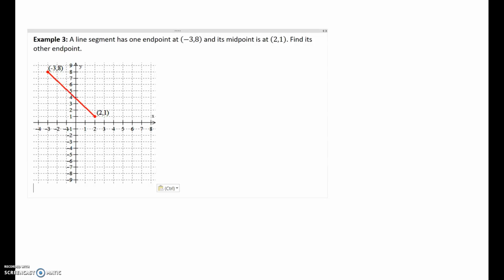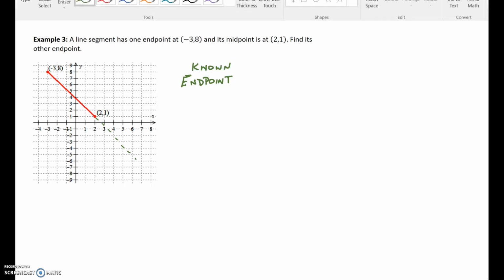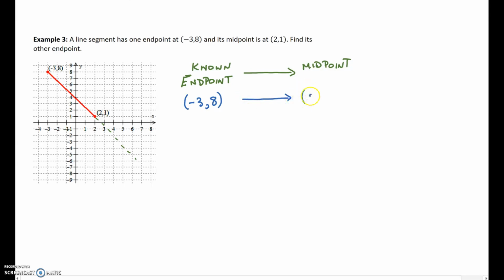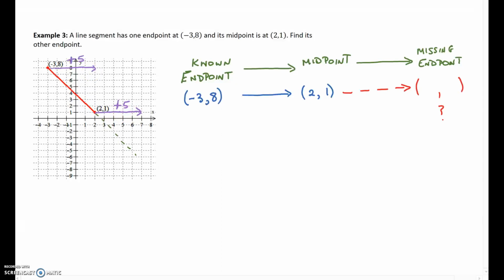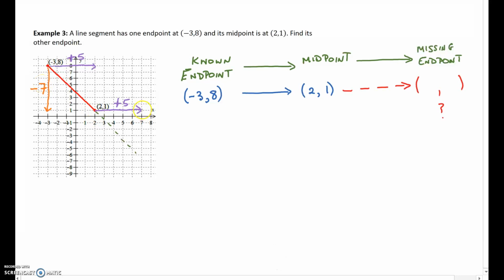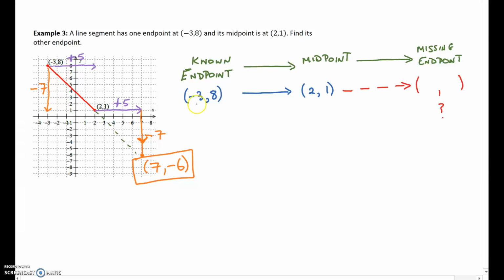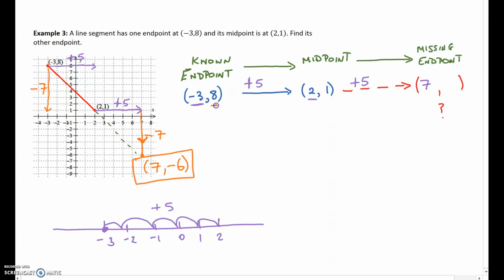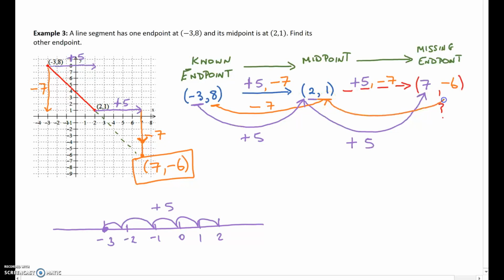Given Midpoint, Find Endpoint of a Line Segment